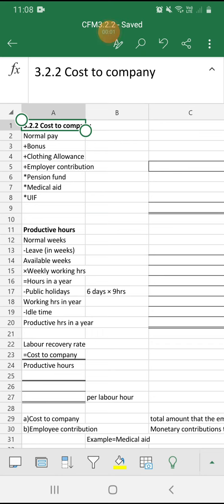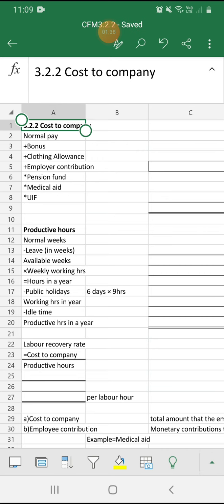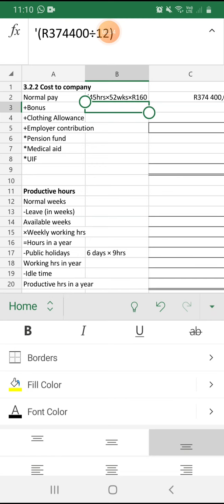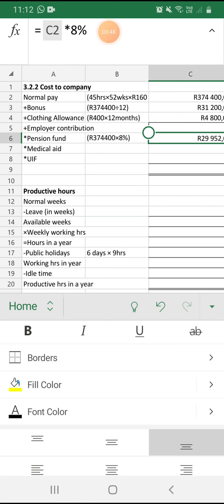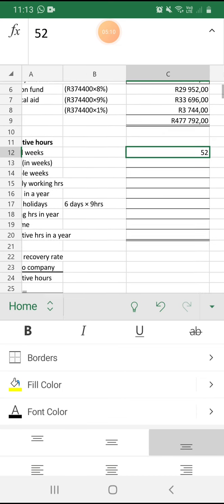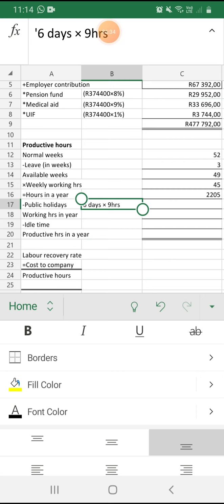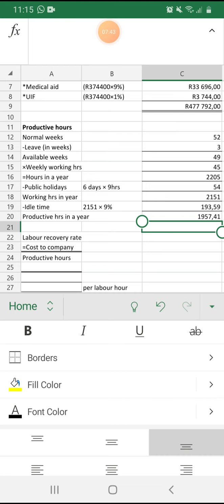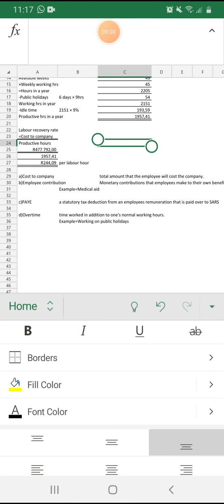Solutions for Tutorial question 3.2.2 (Labour)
tutorial 3.2.2